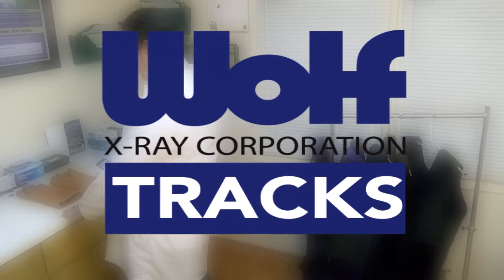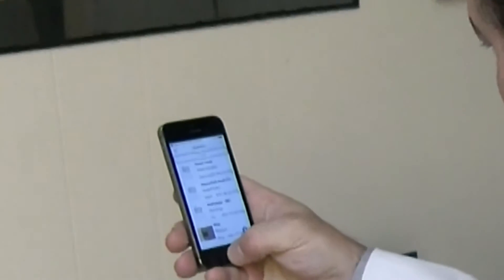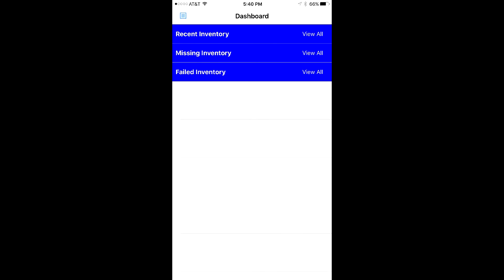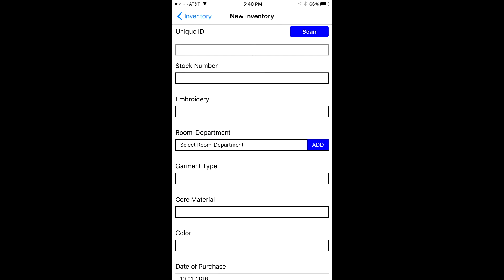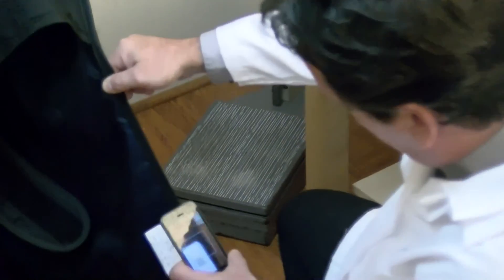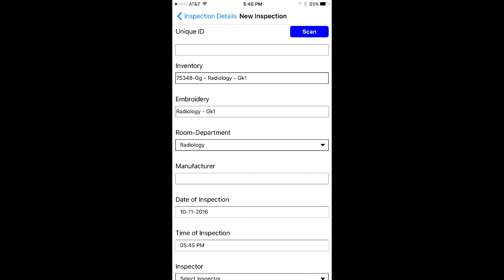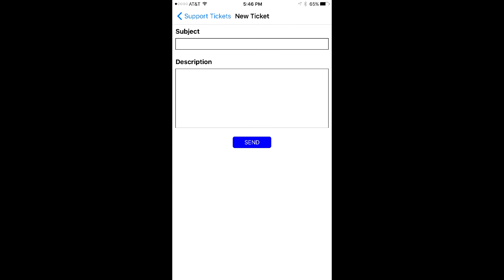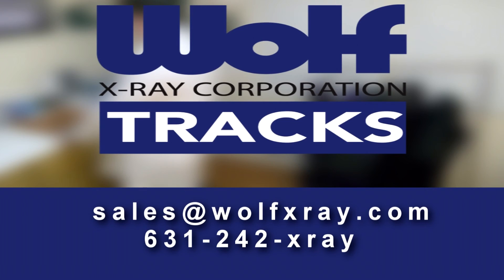Wolf X Ray4